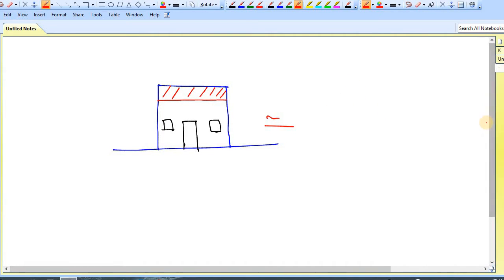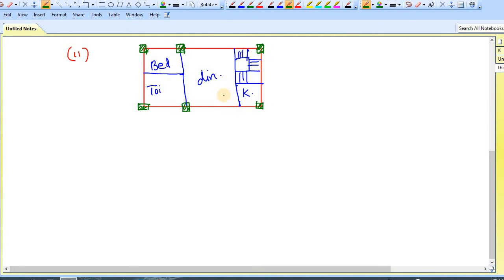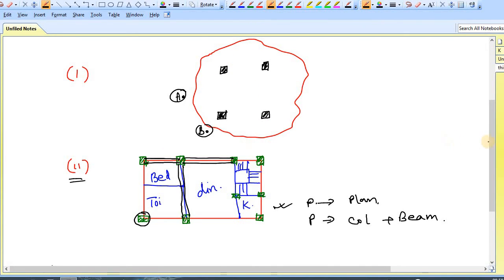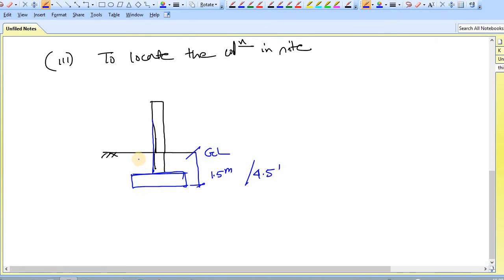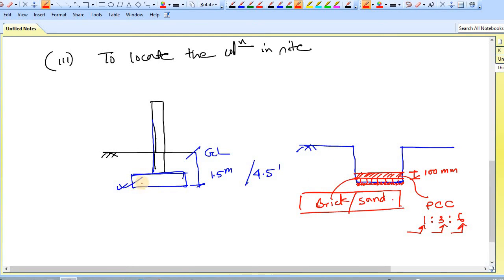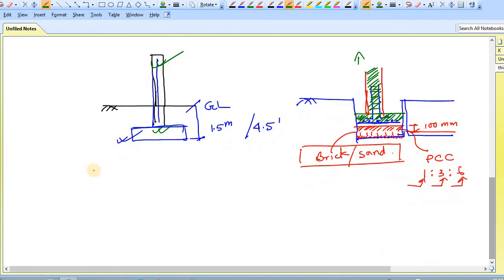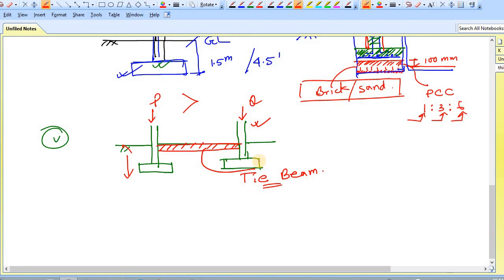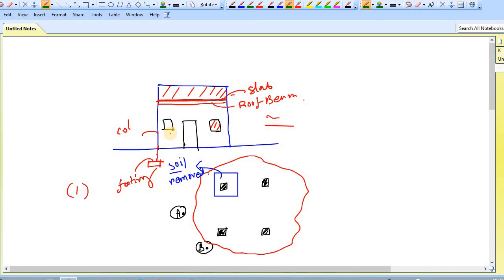How to Build a House ? Basic Knowledge for Civil Engineer Beginner.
This video is only for beginner who have no idea how a civil engineer should approach step by step to build a small house.
After watching this video you will have a clear idea about the construction process and knowledge of the basic component for building a house.
Watch this step by step approach to know how to build house/home.